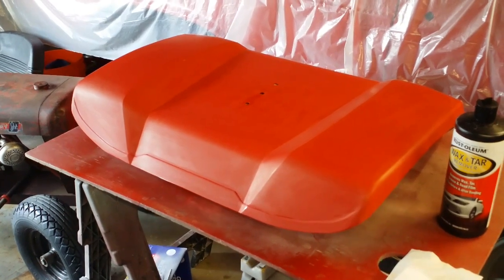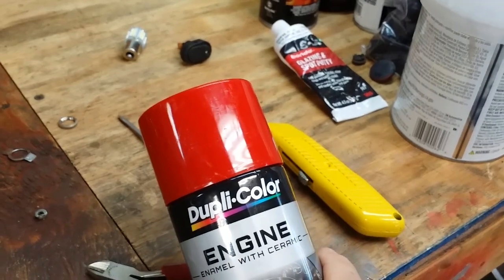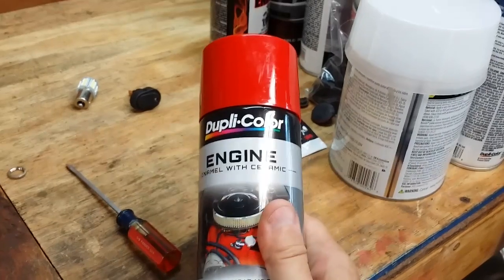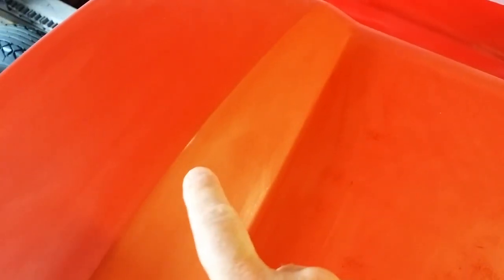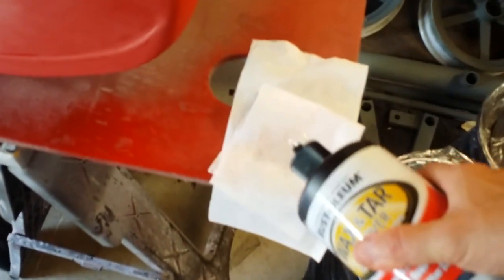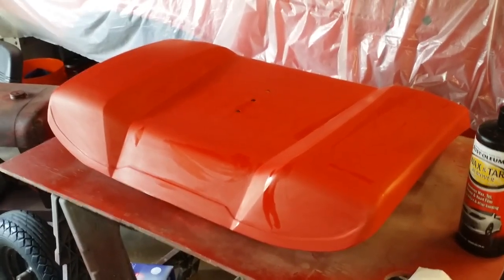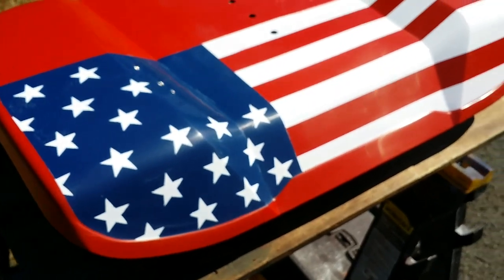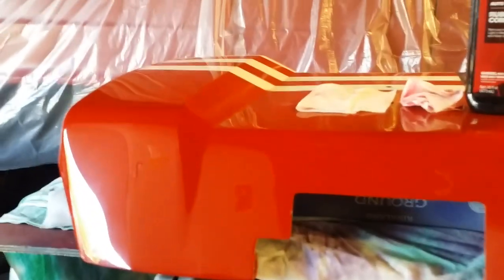Wheel Horse 857 Lil Mule Garden Tractor Custom Fender Pan Part 7